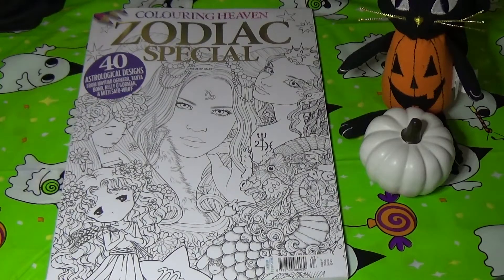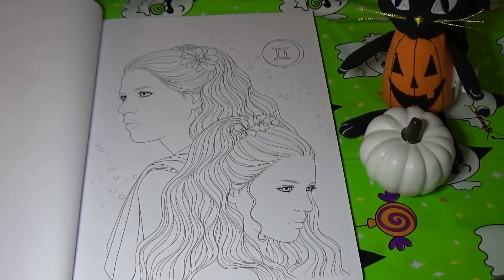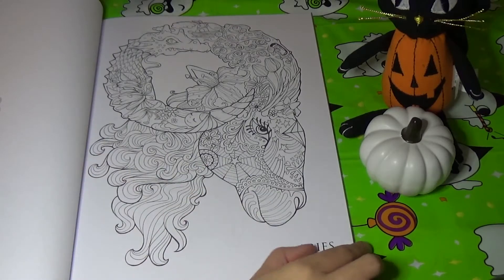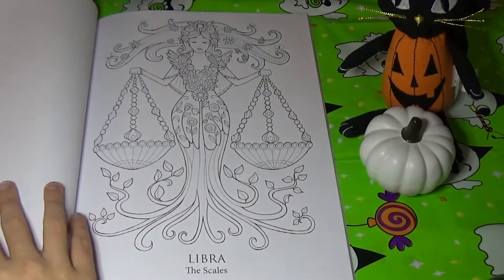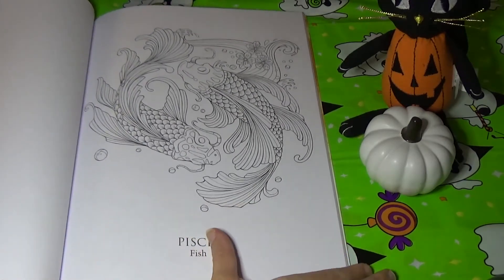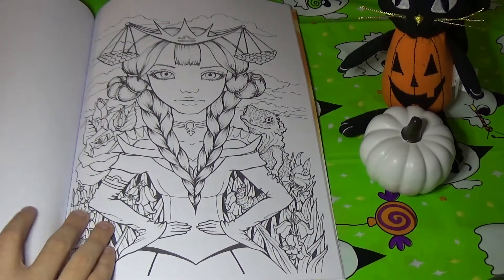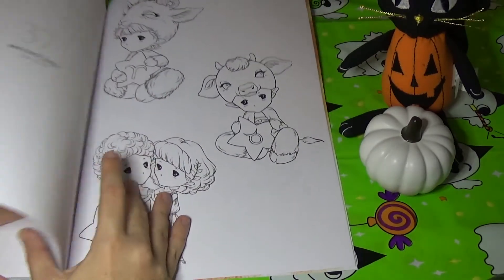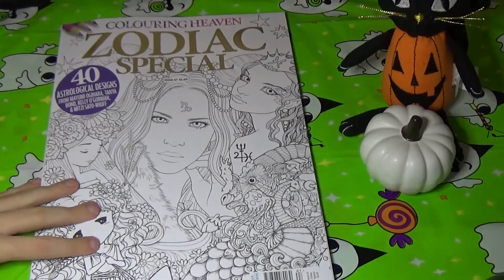Coloring Heaven Zodiac Special Flip Through